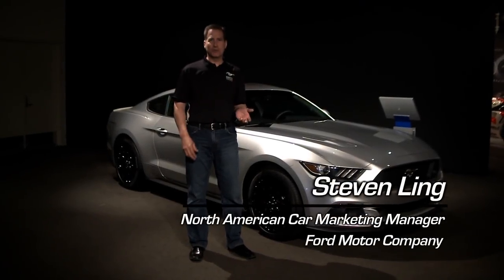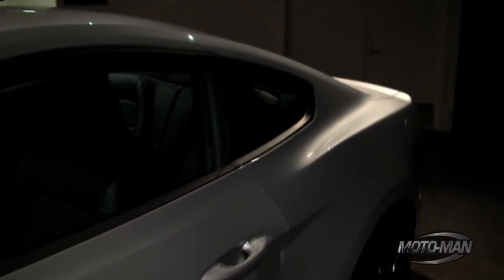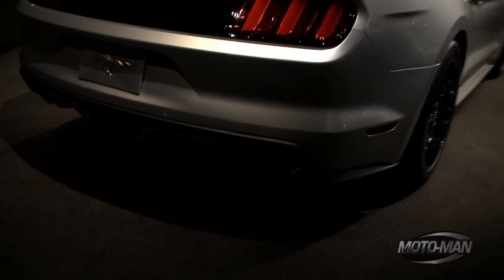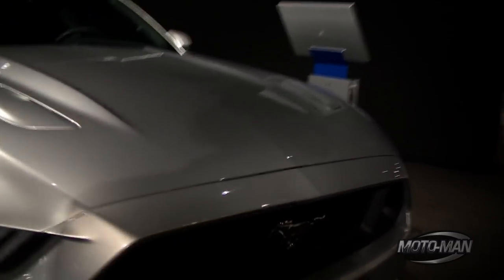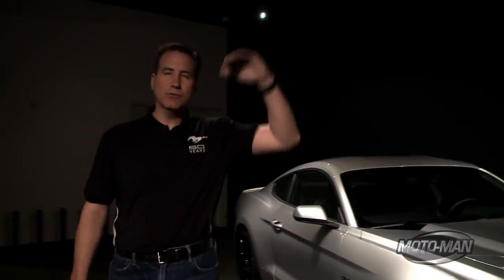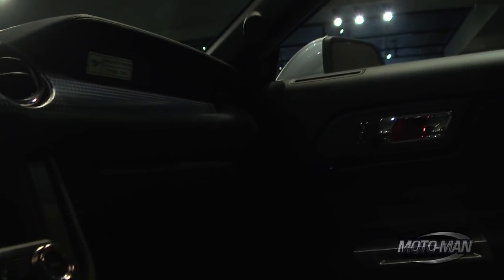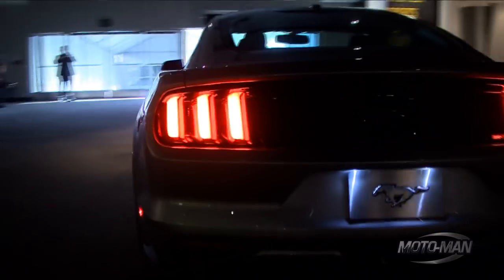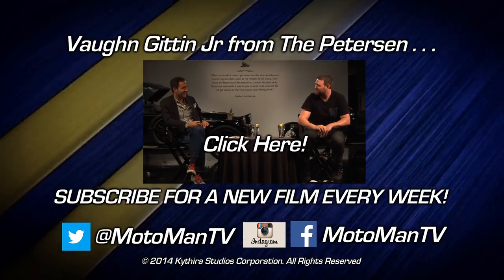2015 Ford Mustang GT In Depth Walk Around with Steve Ling Ford NA Marketing Manager @ The Petersen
Everything you wanted to know about the all-new 2015 Ford Mustang! Steve Ling, Ford's North American Marketing Manager gives MotoMan an in depth walk around of the all new 2015 Ford Mustang. He goes into very specific detail on everything from available engines -- including the Turbo EcoBoost 4 Cylinder - to brakes to the interior and even the all-new drive control computer. Along the way he covers how some of the bigger changes on the all-new 2015 Ford Mustang came into being. The car was on hand at our home, The Petersen Automotive Museum the weekend of May 2 -- 4 for our 50 Anniversary Mustang Celebration which included Vaughn Gittin Jr and this behind the scenes, unedited film was shot after the event wrapped and before the car -- one of only 8 currently in existence worldwide -- was shipped back to Dearborn . . .